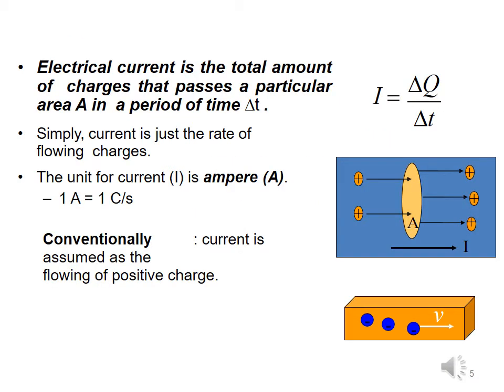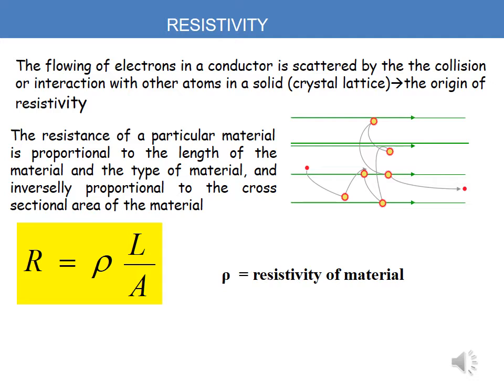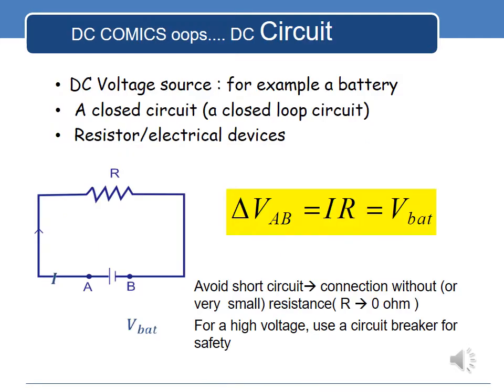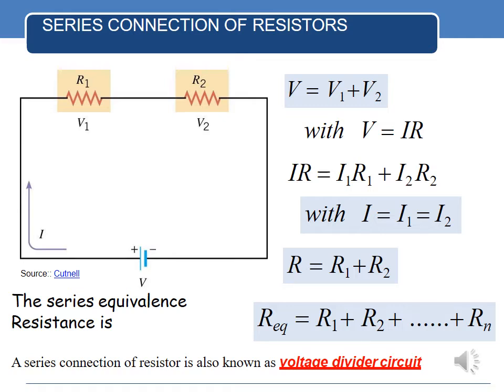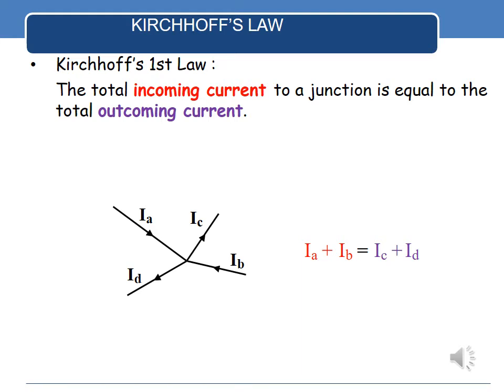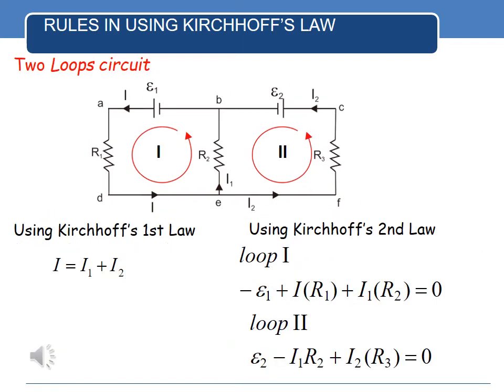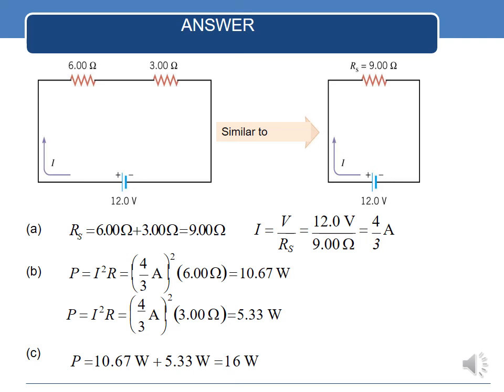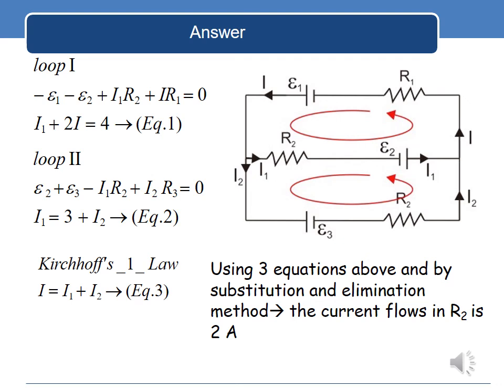FIS100 Week 11 Electrodynamics